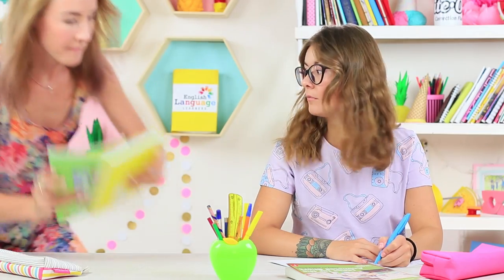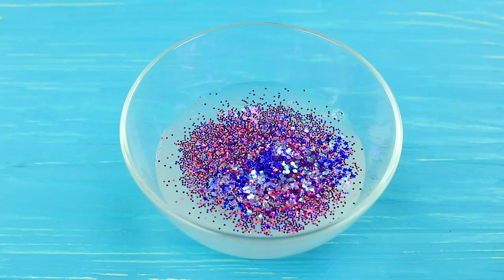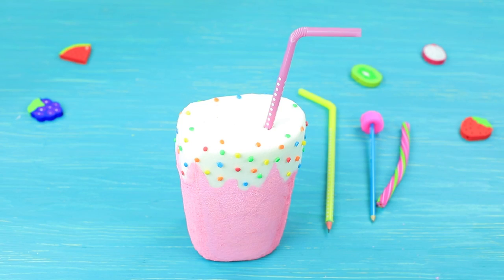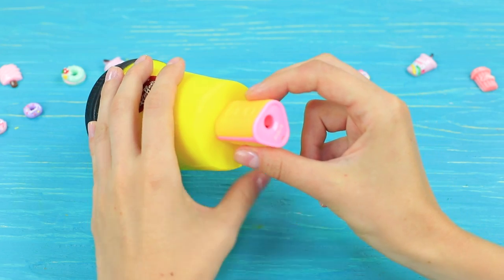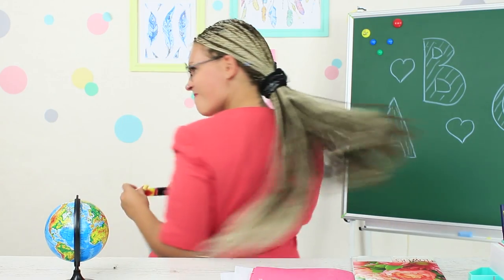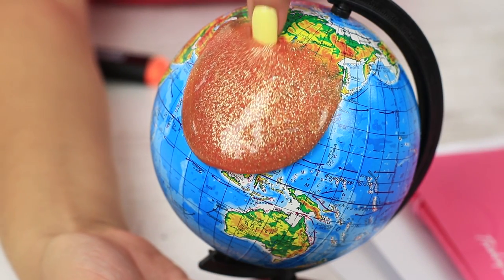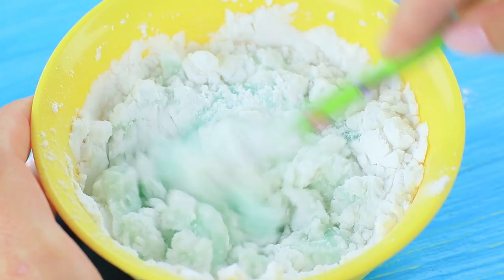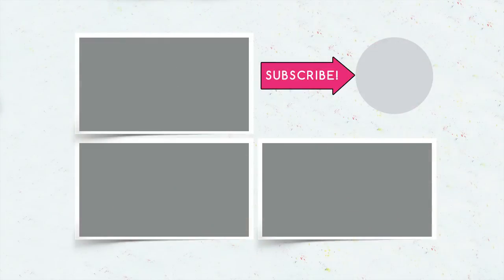10 DIY Squishy School Supplies vs Slime School Supplies Challenge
The battle of the century between teachers is happening at our school! Whose anti stress supplies will win? Miss Smith’s slimes? Or Miss Elizabeth’s squishies?  Watch this school challenge in our new video!

Supplies and tools:
• Makeup sponge
• Pencil
• Glitter glue
• Acrylic paints
• Thin brush
• White glue
• Sequins
• Glitter
• Persil Gel
• Round container
• Knife
• Candle
• Hot glue
• Coffee cup squishy
• Pencil sharpener
• Plastic bottle
• Eraser
• Liquid slime
• Fanta label
• Latex foam
• Sprinkles
• Straws
• School supplies
• Cocktail decor
• Latex foam
• Tube with pencils
• Spray paint
• Melamine sponges
• Foam rubber sheet
• Black pen
• Toy eyes
• Marker
• Removable container
• Fatty cream
• Clear glue
• Food coloring
• Borax
• Notebook
• Plastic
• Tape
• Liquid soap
• Starch
• Vegetable oil
• Memory foam sponge
• Bottle with liquid slime
• Acrylic paint label

Question of the Day: what do you like the most, slimes or squishes?